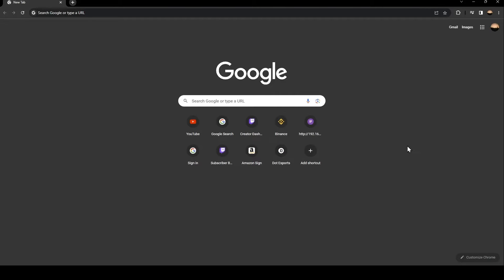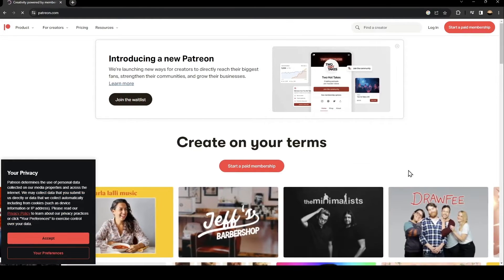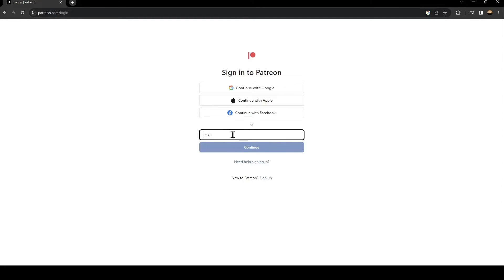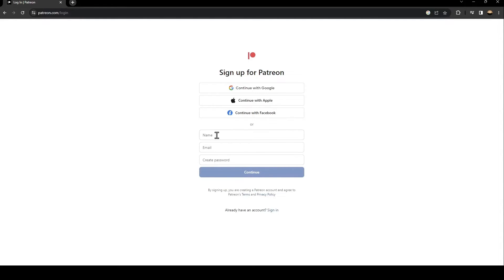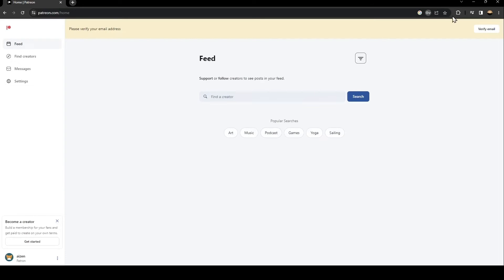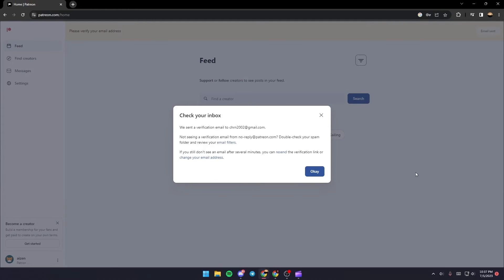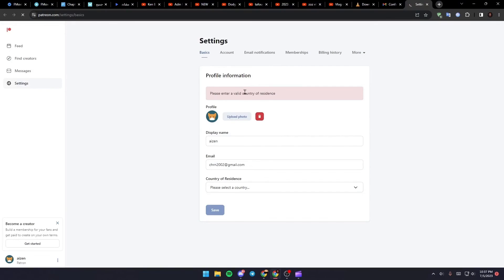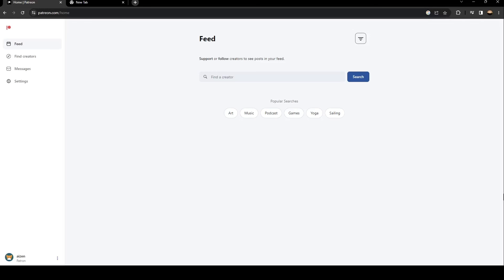How To Log Out Patreon Tutorial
Today we talk about how log out patreon app,log out patreon app,how log out patreon,patreon tutorial,how signout patreon app